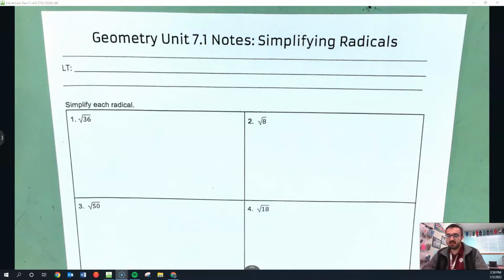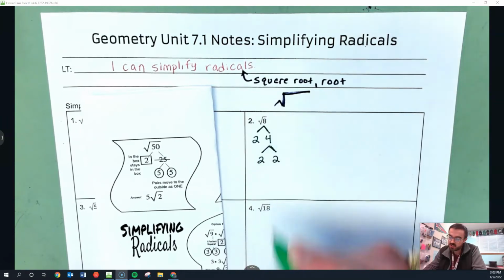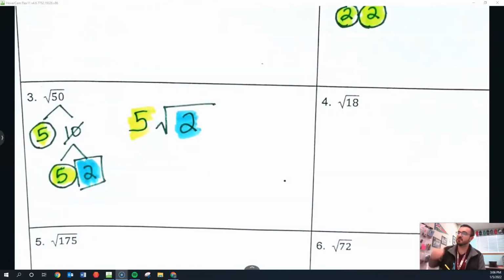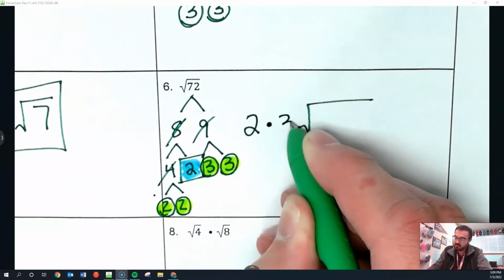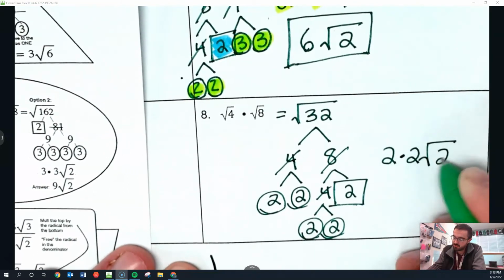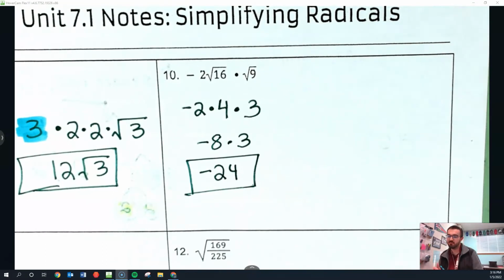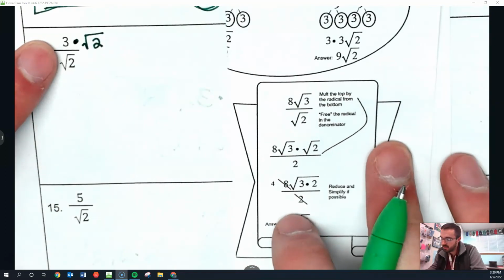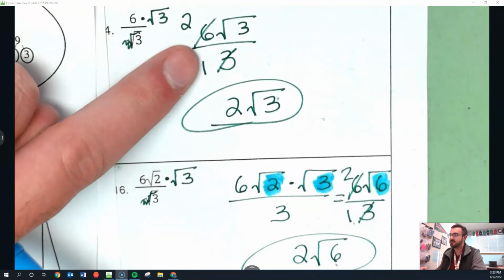Unit 7.1 Notes